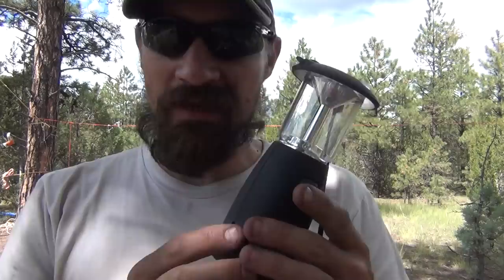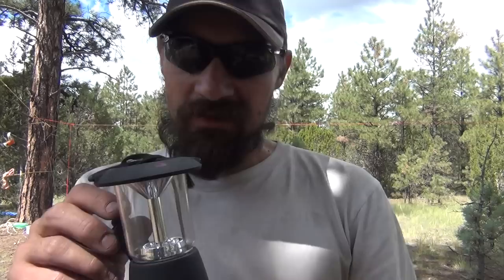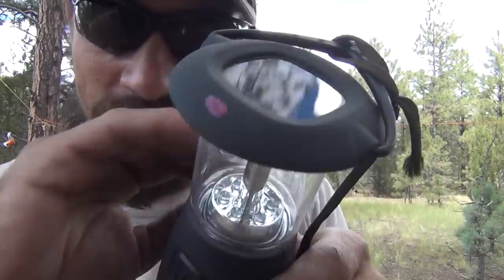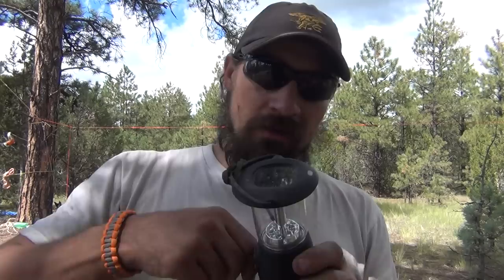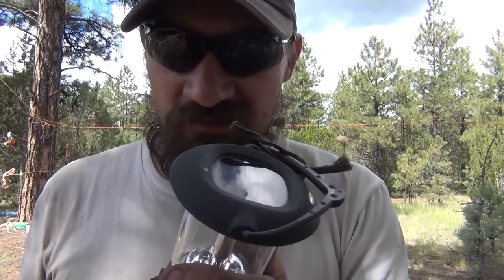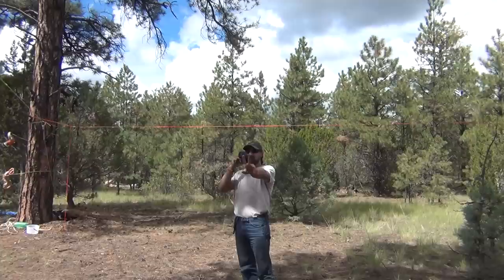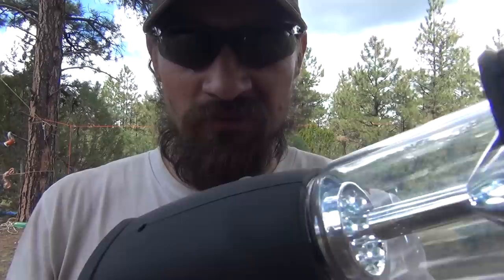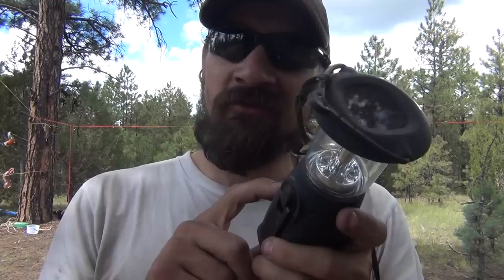Smart gear L.E.D. lantern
THis is a good light. I wish it was BRIGHTER! Enjoy!